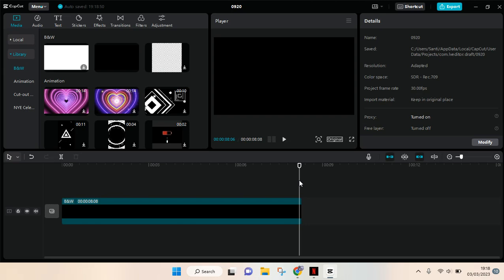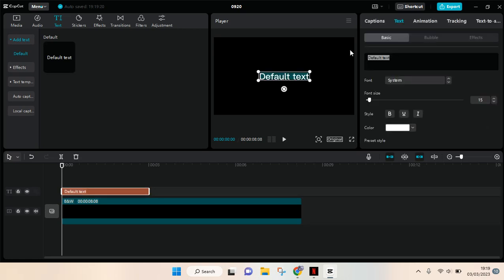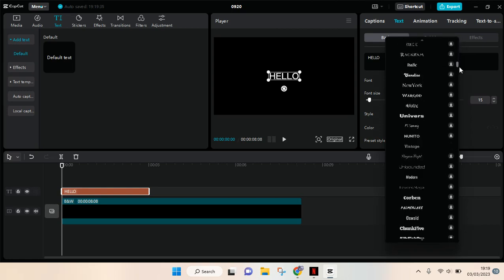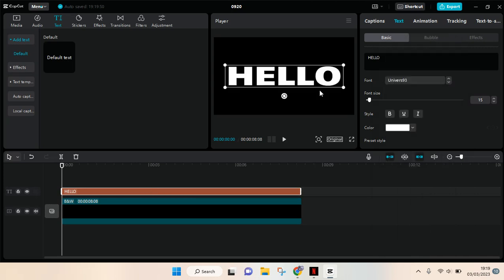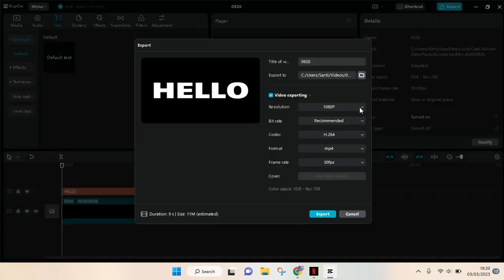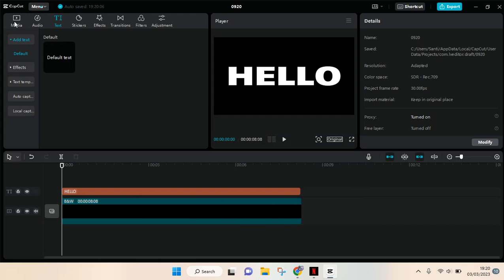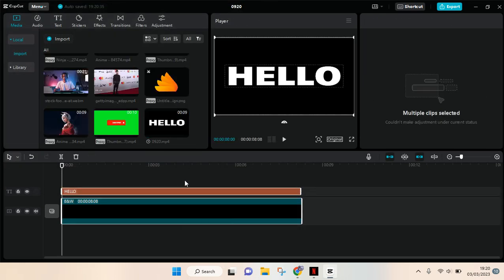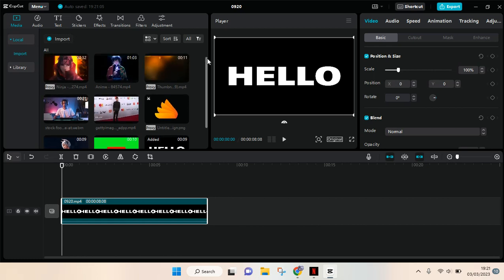How Do You Make Video Inside of Texts on CapCut PC? Video Inside Text Tutorial on CapCut PC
Watch this tutorial if you want to know how you can make video inside of texts on CapCut PC